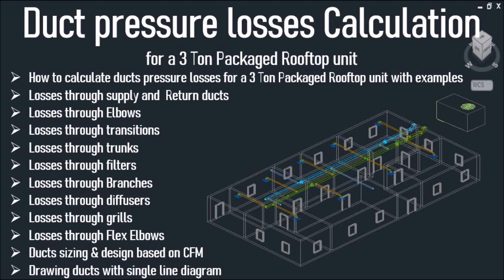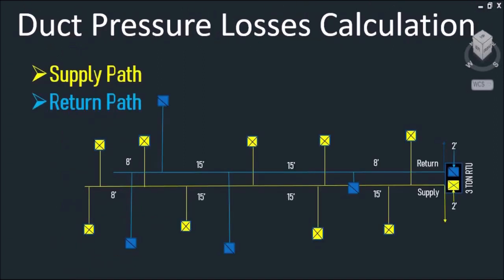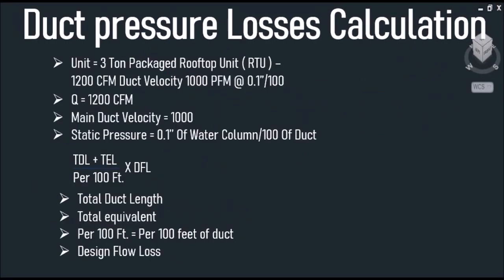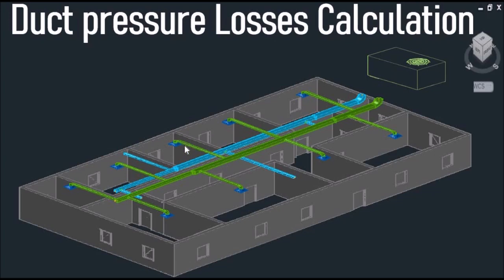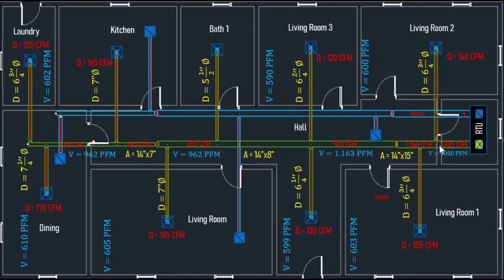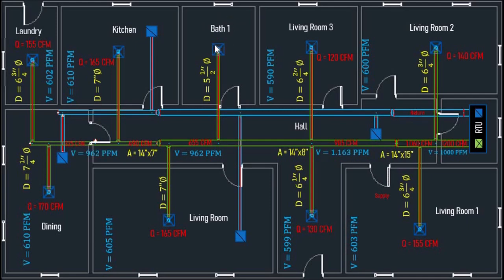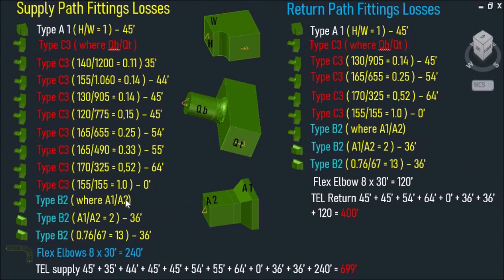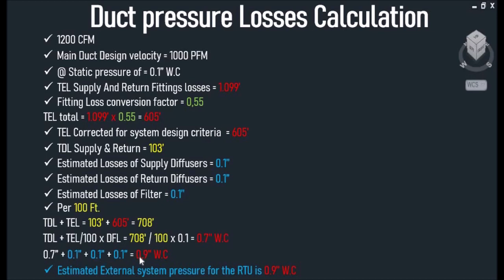Ducts pressure losses calculation for a 3 Ton packaged rooftop unit- HVAC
Cooling and heating loads calculation part ( 1 )

Cooling and heating loads calculation
part ( 2 )

Cooling and heating loads calculation part ( 3 )

in this video we are going to be focusing on duct work system pressure losses, we will be talking about pressure losses calculation through the supply and return ducts, fittings, filter, diffusers and flex elbows for a 3 Ton Package Rooftop unit. we are also going to be considering how to size and design duct work based on Velocity and CFM for each zone and drawing duct with single line and examples